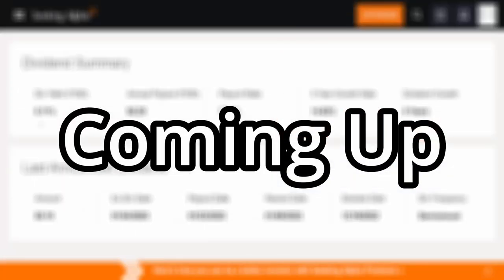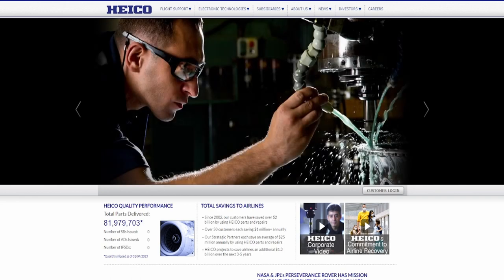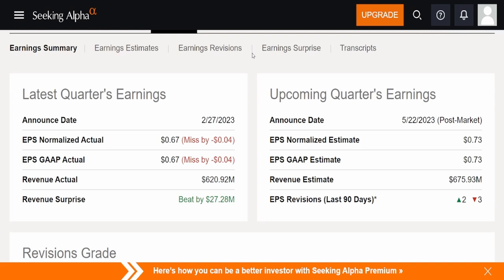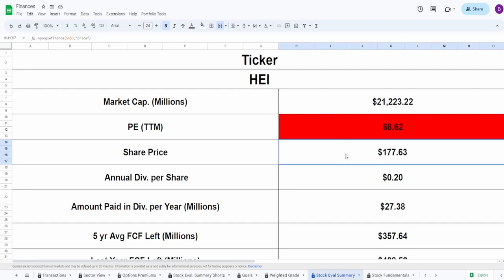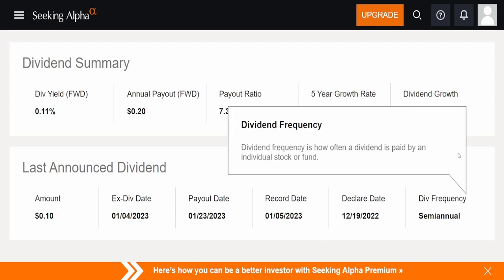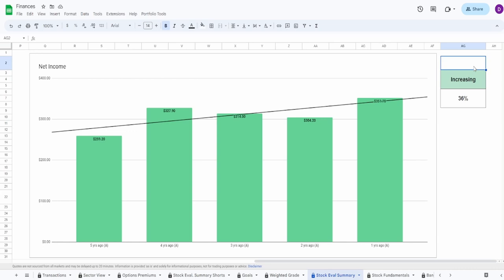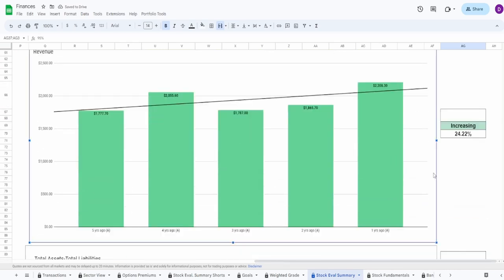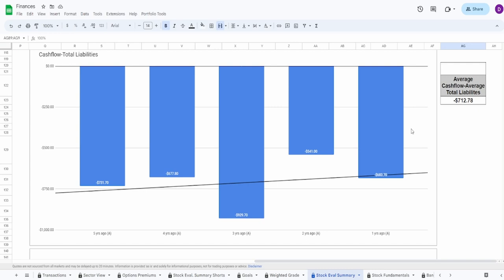HEICO Corporation (HEI) Has Insane Fundamentals but is it a Buy Now?